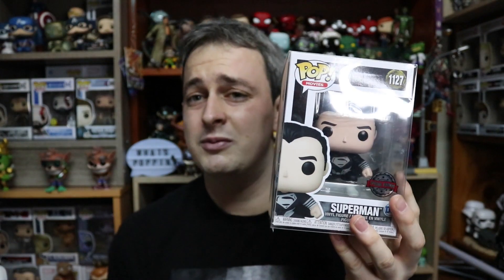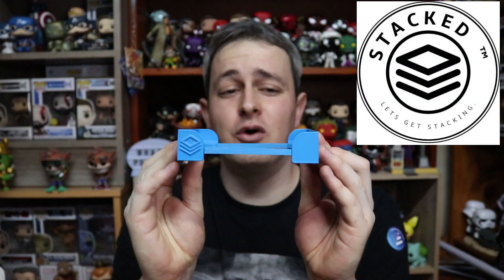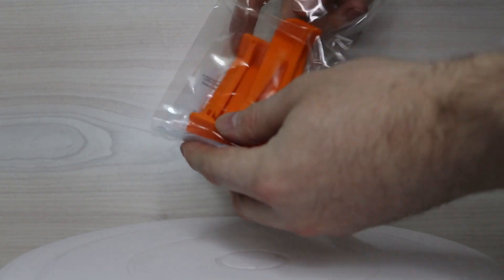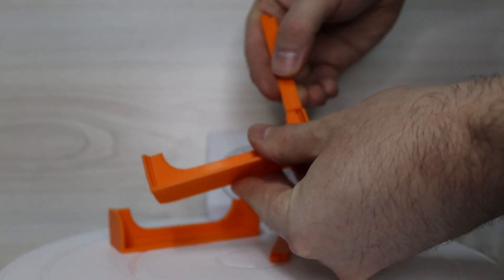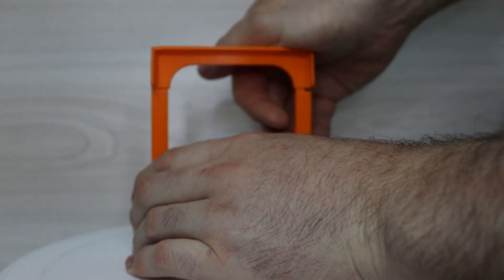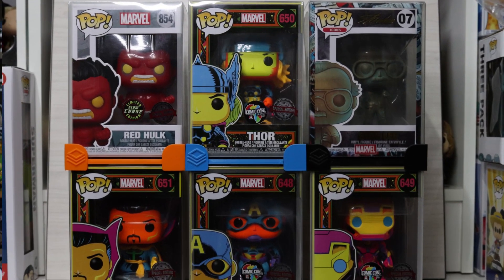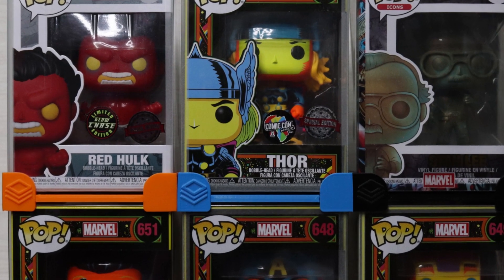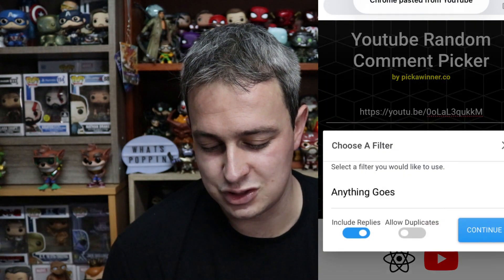Are Soft Pop Protectors enough to Protect your Funko Figures? How to stack your figures properly!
Are you protecting your Funko Pops properly? If you aren't stacking your in-box figures correctly, then soft pop protectors may not be enough to keep your collection in mint condition. In this video, we check out a new line of custom products from Stacked that will help protect your collection while adding some style to your in-box Funko Pop display!

And another shoutout to the Pop Shop Africa for sponsoring this giveaway!

and on Facebook to join the What's Popping! family